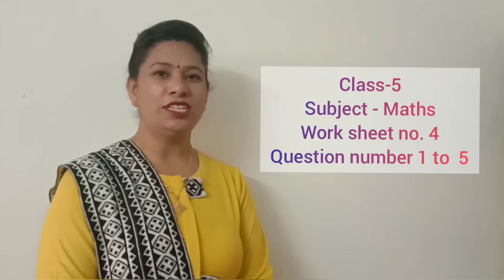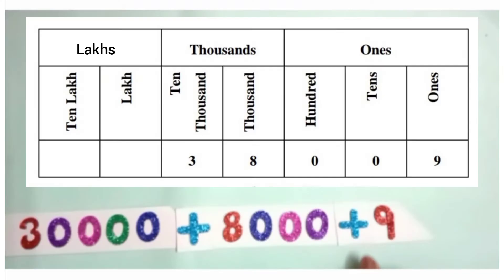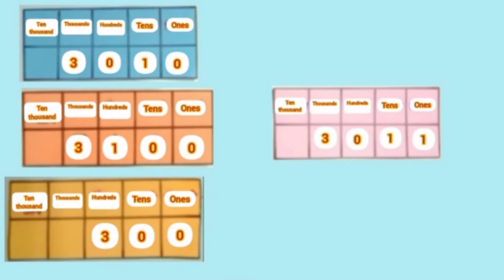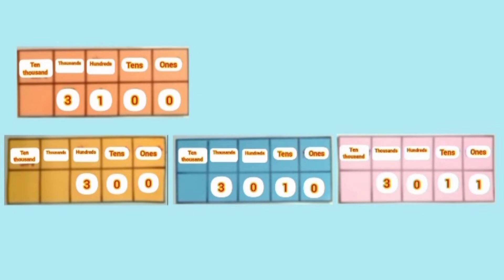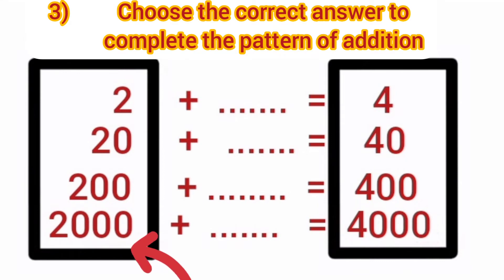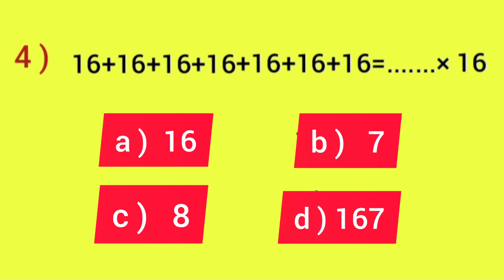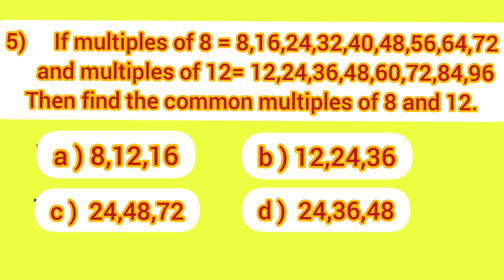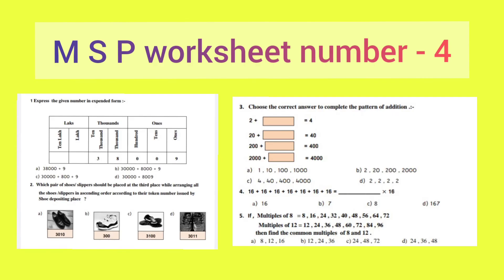Learn how to solve questions of Mission shat pratishat practice sheet - 4 in English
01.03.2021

Learn how to solve questions of Mission shat pratishat practice sheet - 4